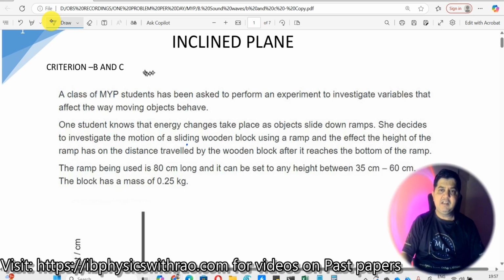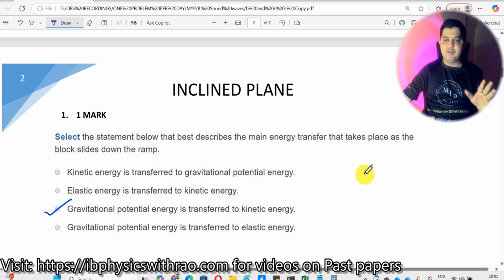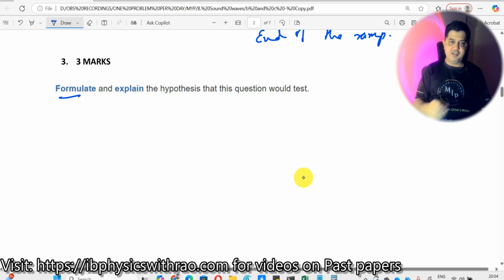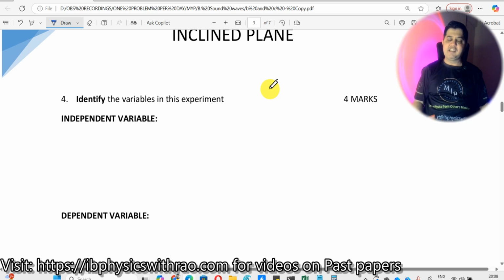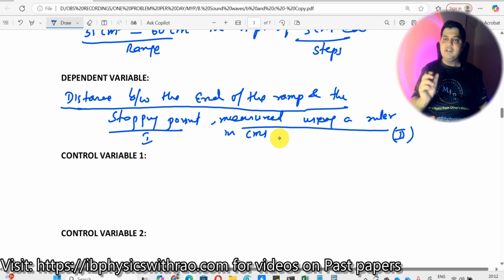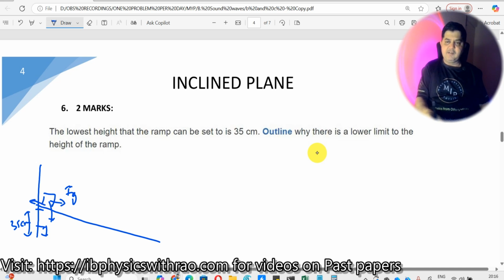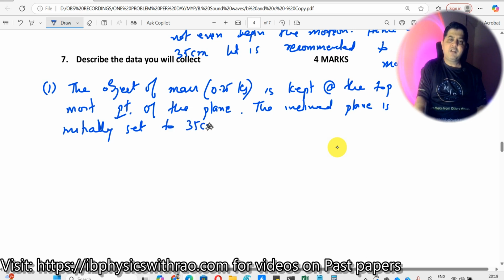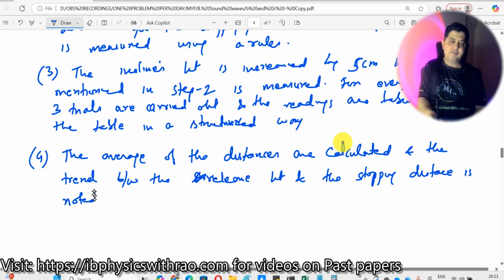MYP - DPP 10 : Inclined planes : Criterion B: A class of MYP students has been asked to perform an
MYP - DPP 10 : Inclined planes : Criterion B: A class of MYP students has been asked to perform an experiment to investigate variables that affect